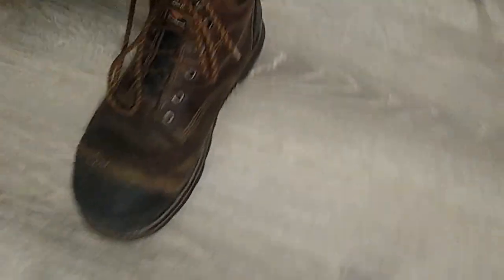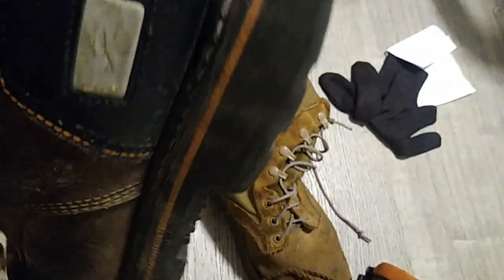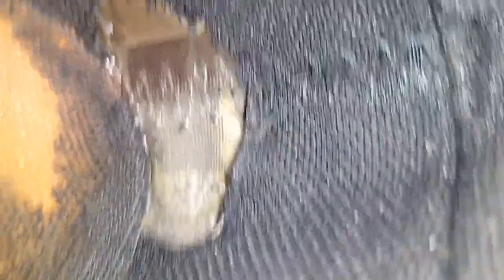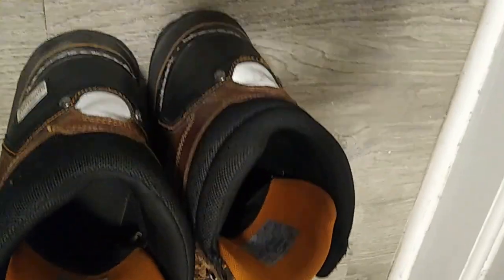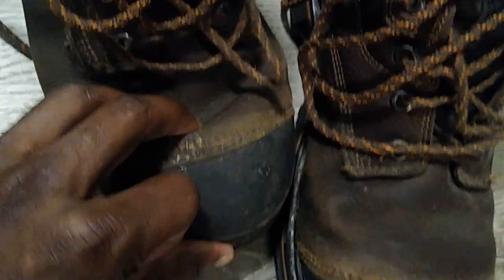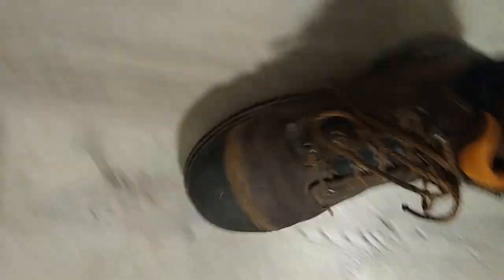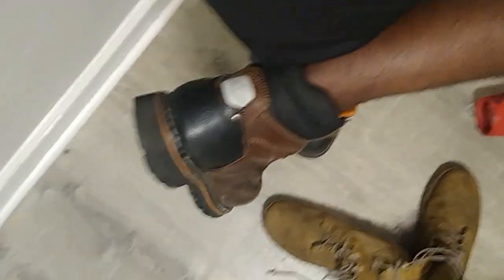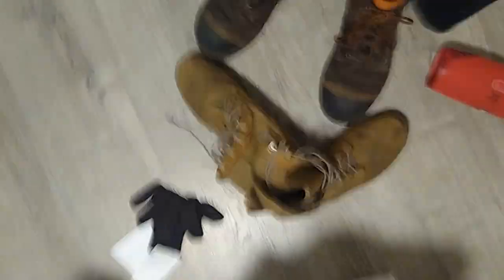Herman Survivors Pro Series 3 year update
3 Year update on the Herman Shoveler boots
They're still holding up. Would buy again